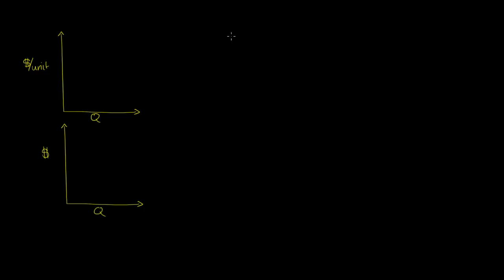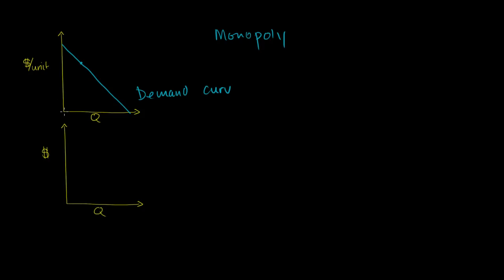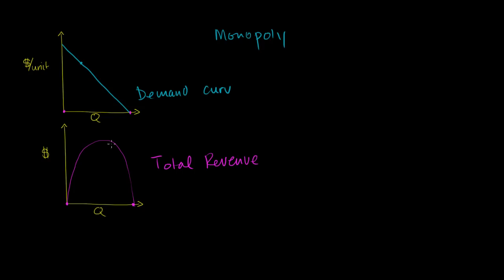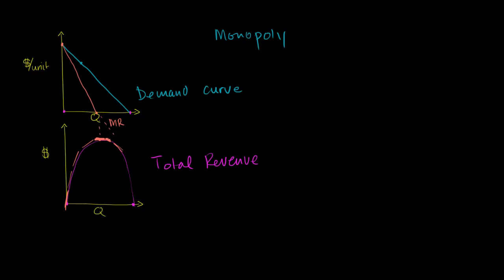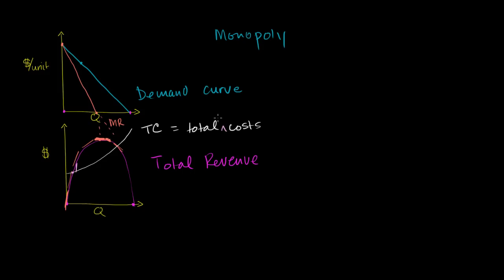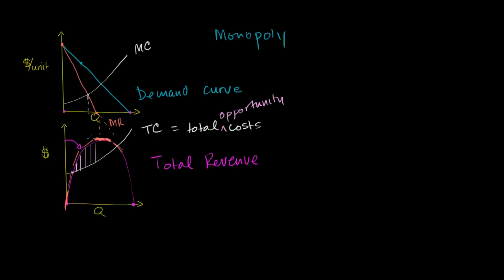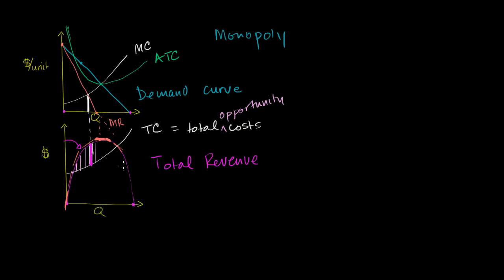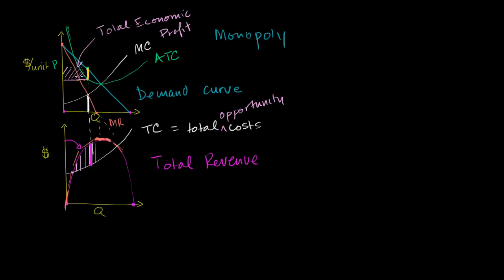Review of Revenue and Cost Graphs for a Monopoly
Review of marginal revenue (MR), total revenue (TR), marginal cost (MC) and average total cost (ATC) for a monopoly